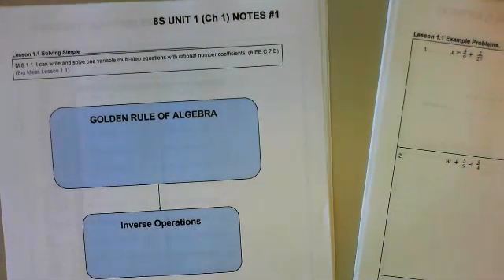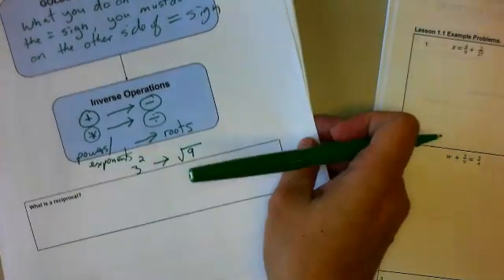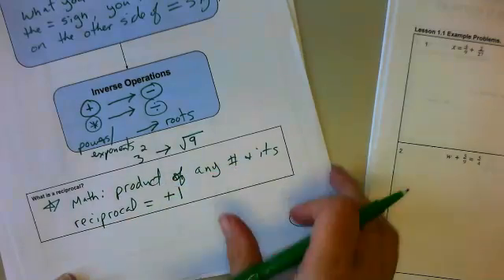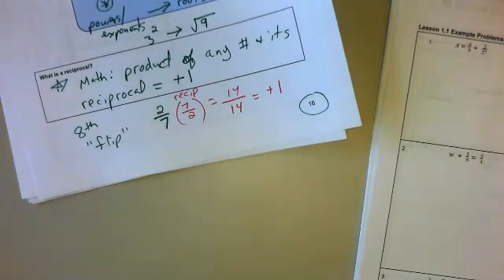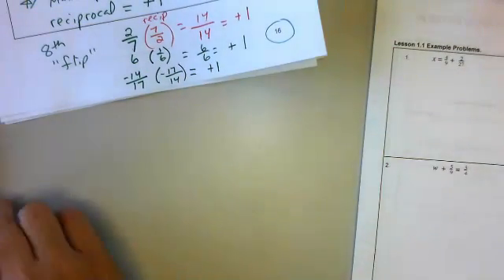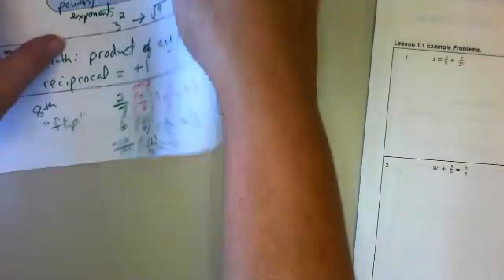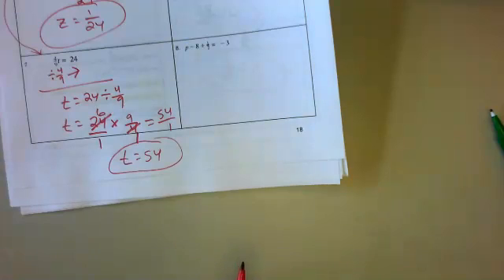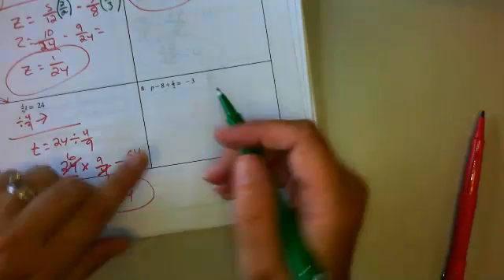8S Lesson 1.1 Solving Simple EQ